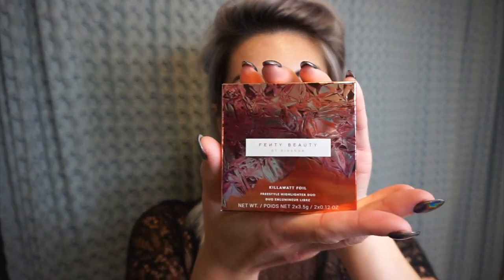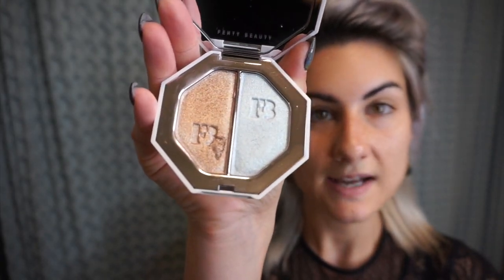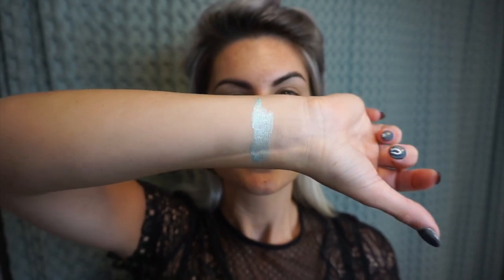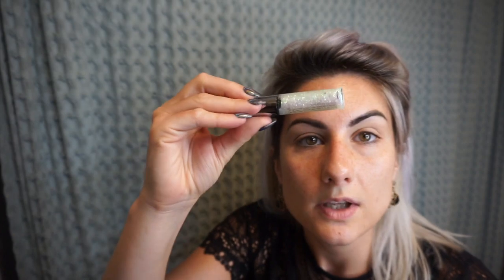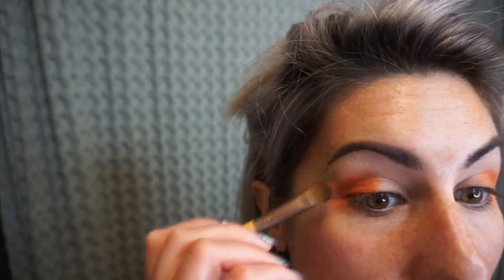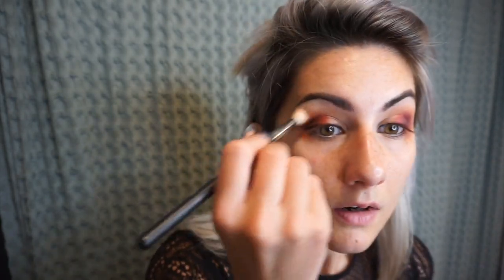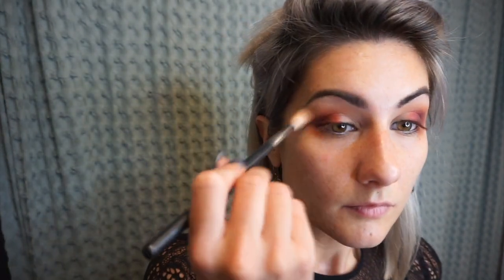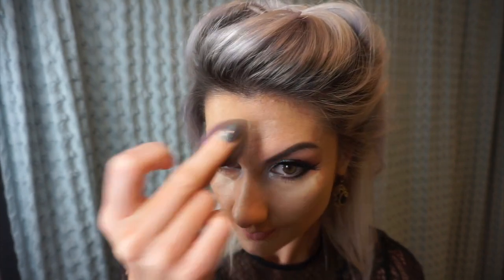Fire and Ice Makeup Tutorial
So, when I was online looking up ideas for this tutorial, I realized there weren’t a lot of fire AND ice makeup ideas. There was a whole lotta ice or a whole lotta fire but I wanted both because, well, I like variety. 😀

I’m very comfortable with glitter
This is more of a night time look, however I’d probably wear this during the day, because glitter is life

Some of the products used:
Dior backstage face foundation in 3N-5N
Fenty by Rhianna highlighter in Mint’d Mojito/Sand Castle
Stila shimmer & glow liquid eye shadow in Freedom
Huda beauty classic false lashes in Sasha #11
Urban Decay Vice lipstick in Conspiracy